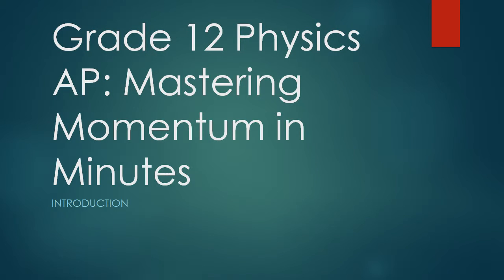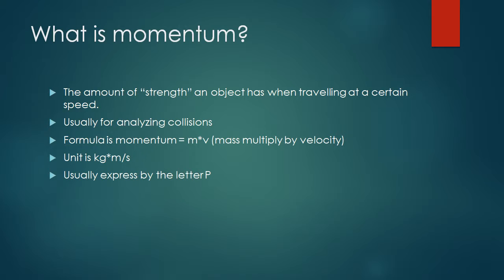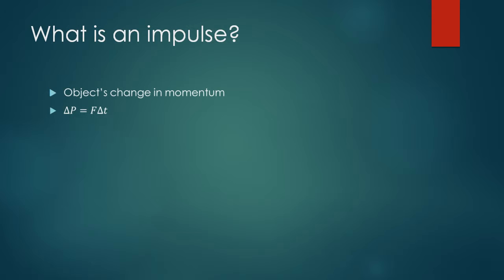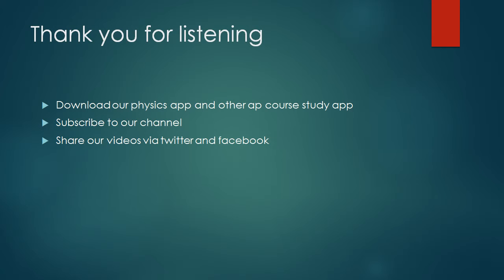Grade 12 Physics AP: Mastering Momentum in Minutes Introduction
In this video, I am going to go over a brief introduction of momentum.

Our free AP Physics as well as other Grade 12/high school learning apps can be downloaded here: